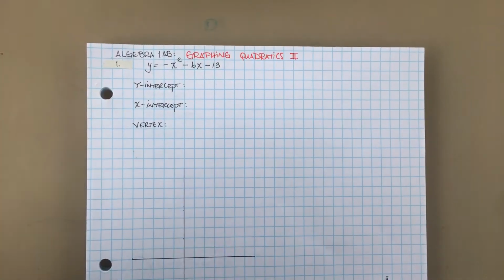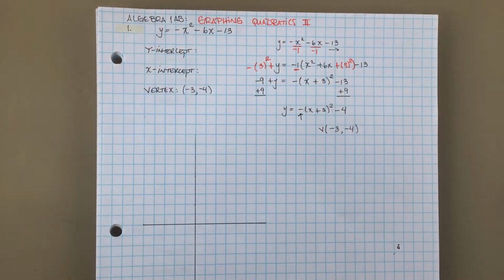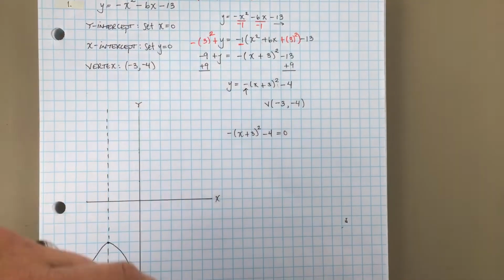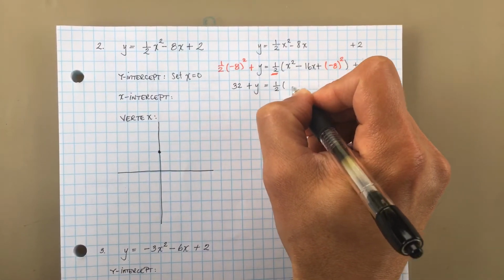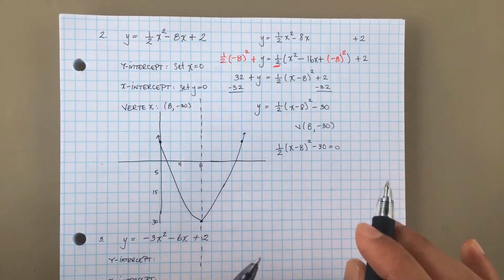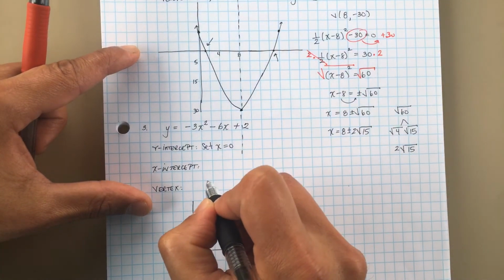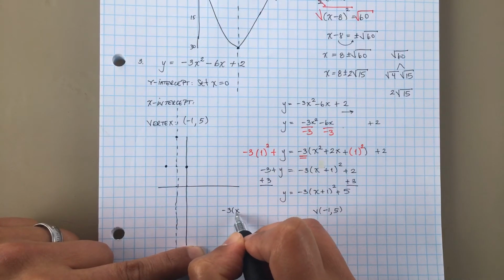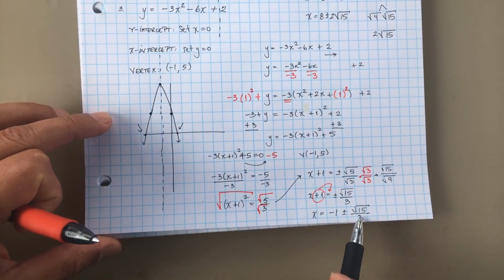Algebra 1AB: Graphing Quadratics By Completing the Square II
In this video we continue graphing quadratic functions by completing the square, finding the vertex and the x- and y-intercepts.